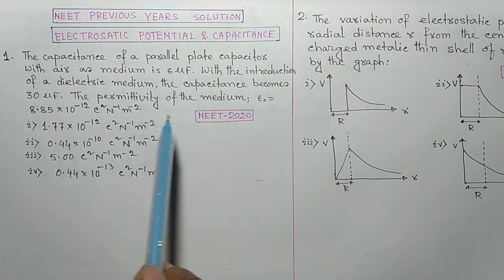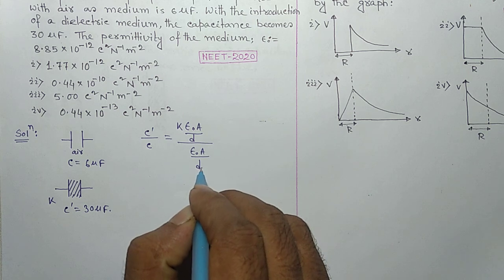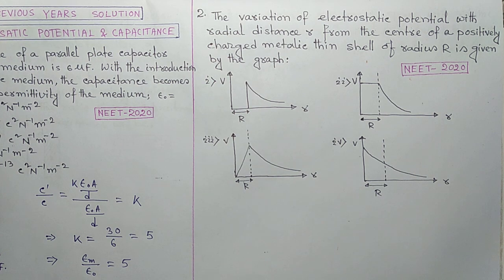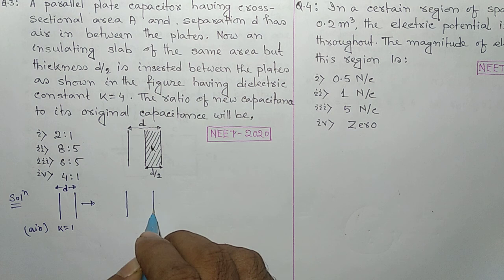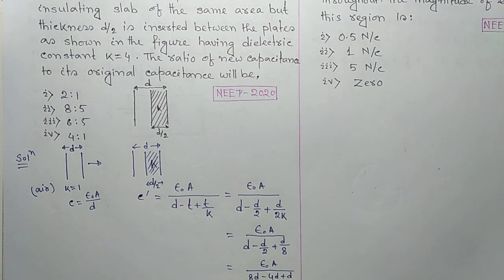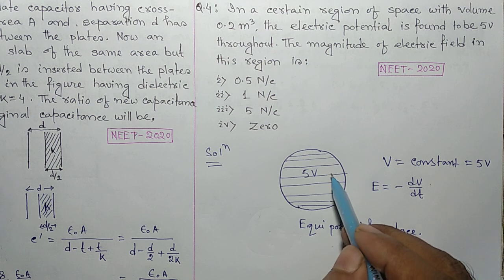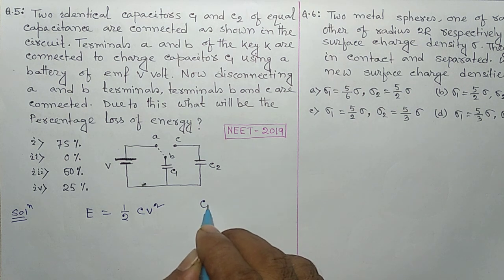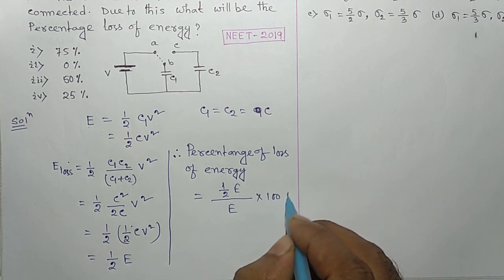NEET previous year solutions||Electrostatic potential and capacitance||2020,2019||part-1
Neet previous year solutions. | Part4:(20-28)👉